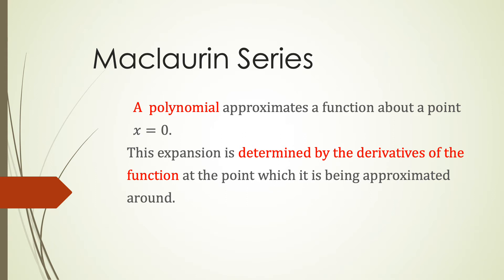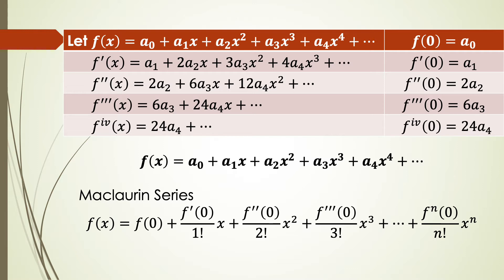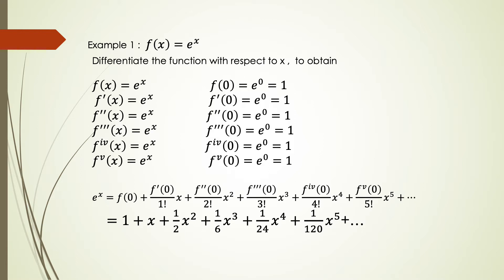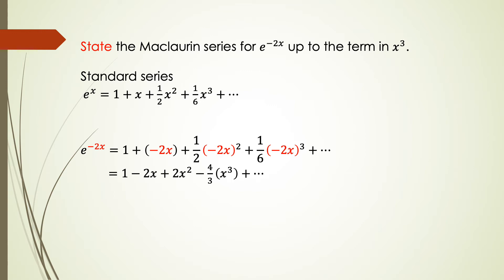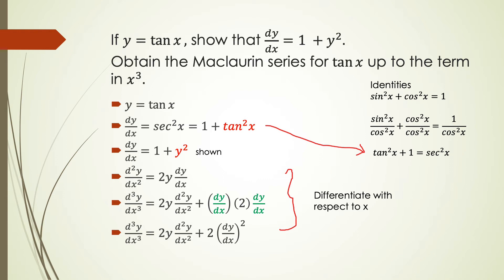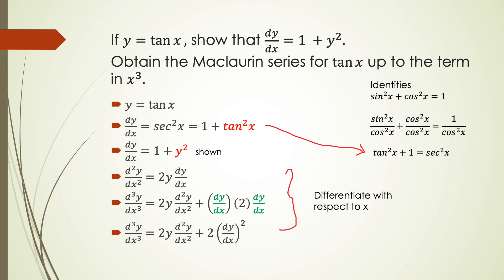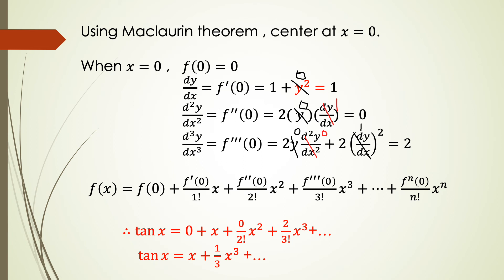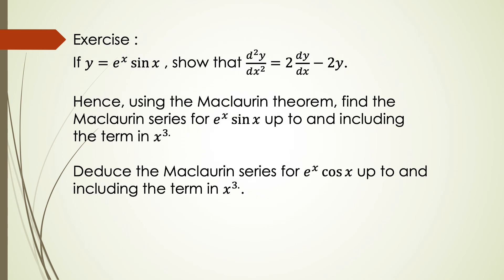STPM , Maclaurin series , Introduction dan Explanation.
Working Solutions of STPM format questions.